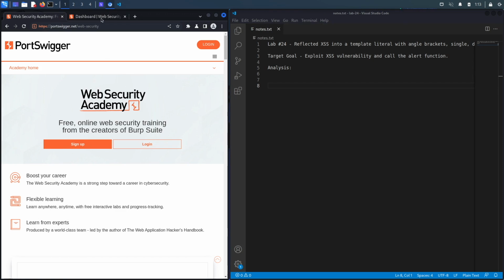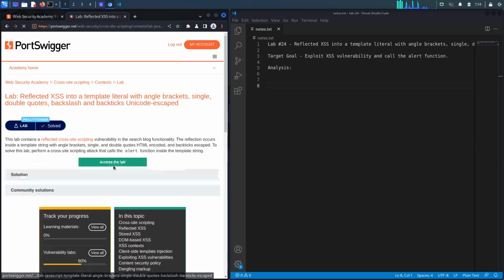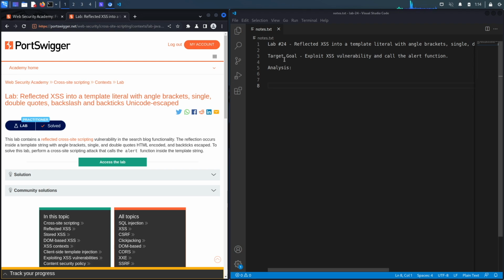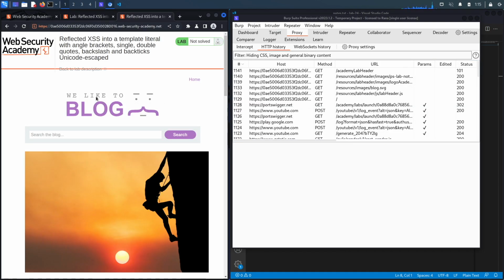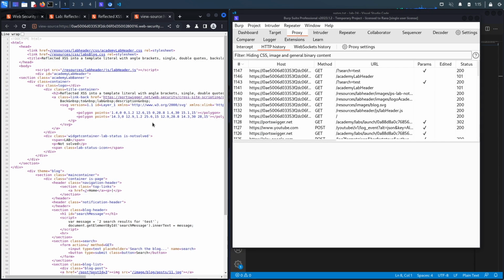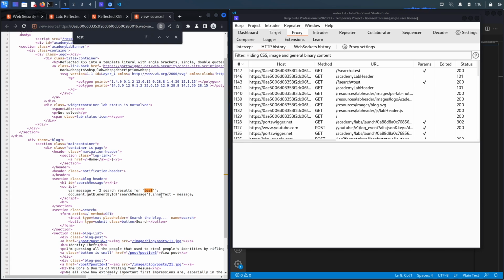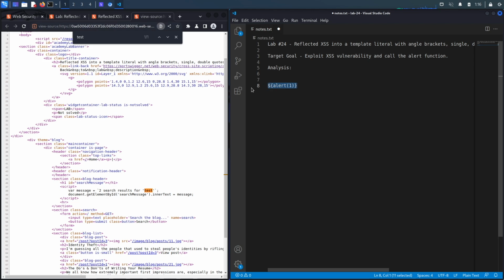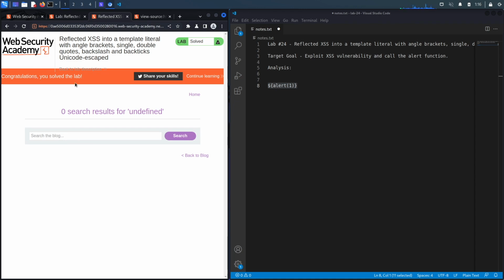25 Lab #24 Reflected XSS into a template literal with angle brackets, single, double quotes, backsla